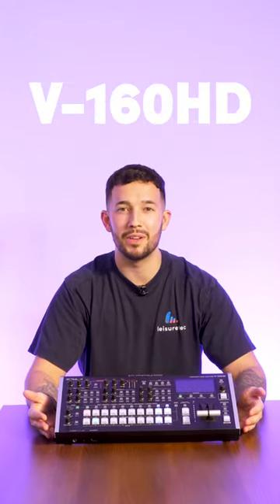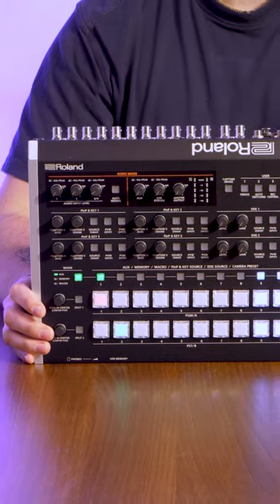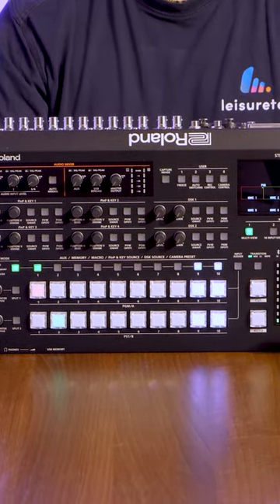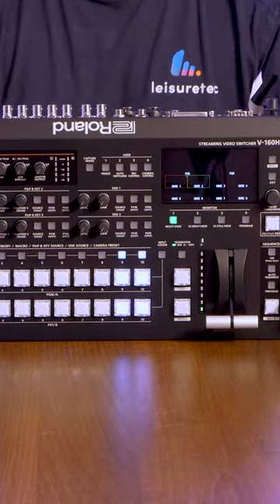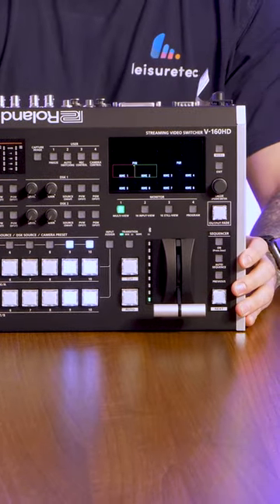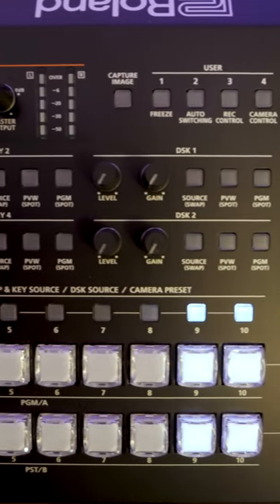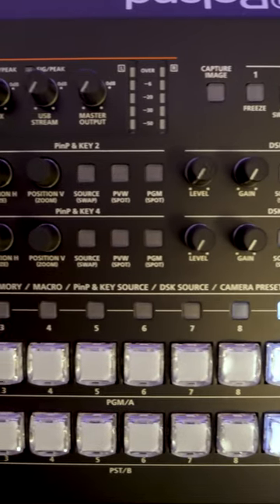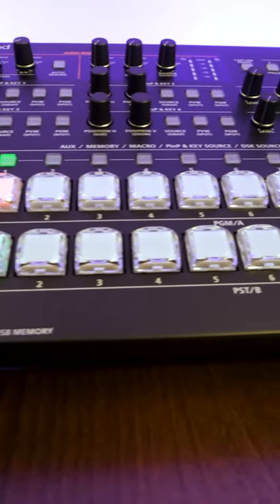Roland V-160HD - Product of the Month April 2023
Our April Product of the Month is the @RolandProfessionalAV V-160HD Streaming Video Switcher